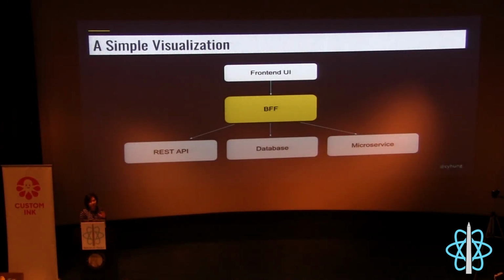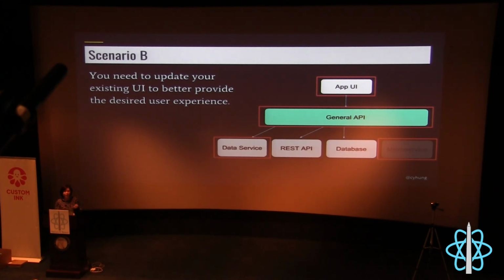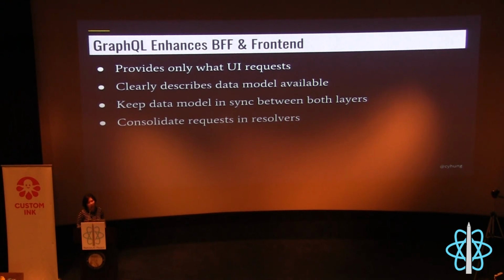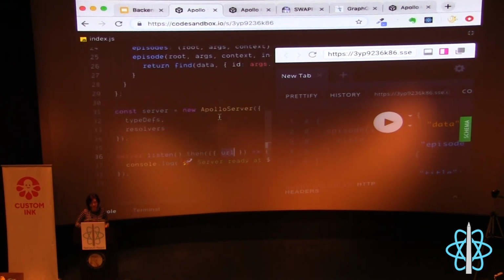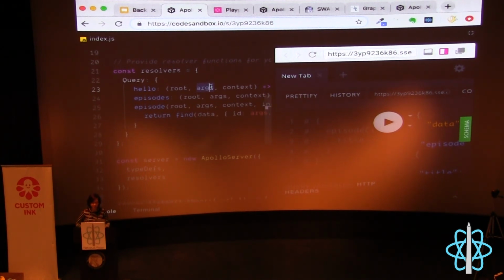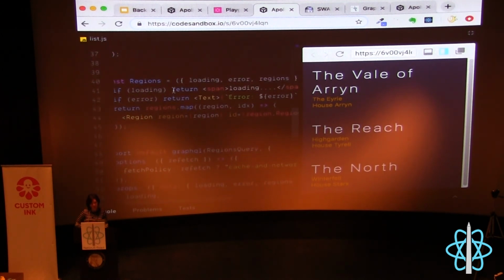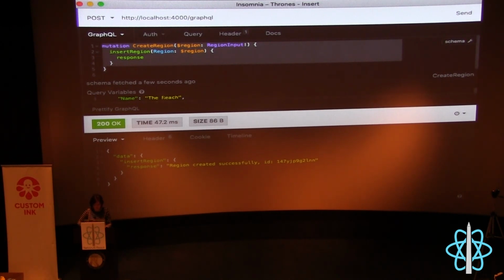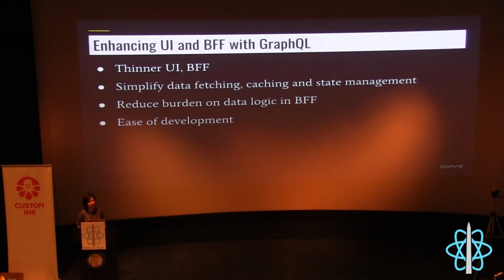NationJS React 2018: BFF - GraphQL Backend-for-Frontend with React UI by Chienyi Cheri Hung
BFF - GraphQL Backend-for-Frontend with React UI by Chienyi Cheri Hung

Ever spend hours/days on your UI layer molding the data from services only to have it break when the response shapes change? Ever end up splitting a general API into specific APIs to serve multiple UIs? Let’s tackle these problems once and for all with a middle layer, a GraphQL Backend-for-Frontend.

Chienyi Cheri Hung is a software engineer specializing in Frontend development with a love for UX design. She has worked on softwares in many problem spaces, including news media/data visualization, geographic information application, restaurant management system and banking servicing applications. She is currently a Master Software Engineer at Capital One in Virginia. (And in a previous life, she was a photojournalist by trade.)